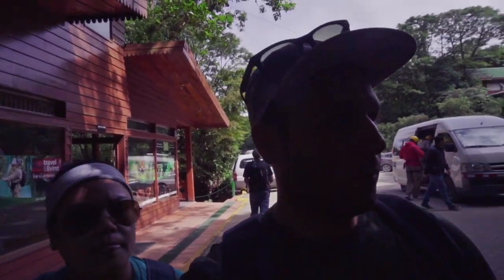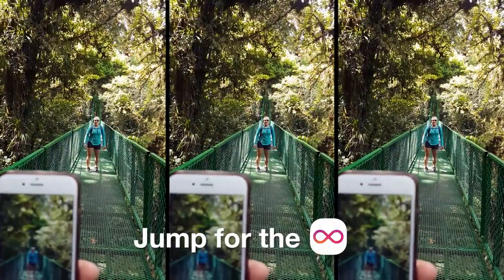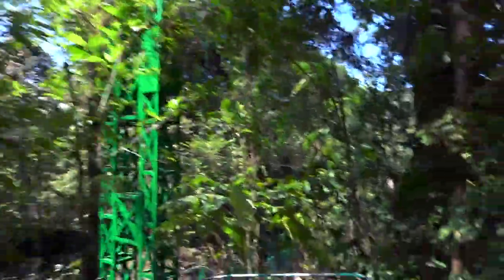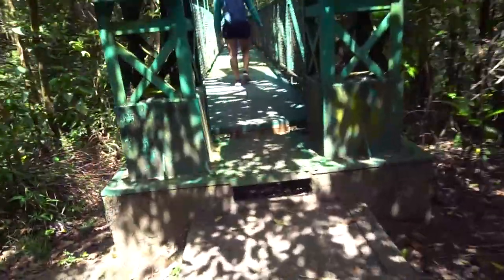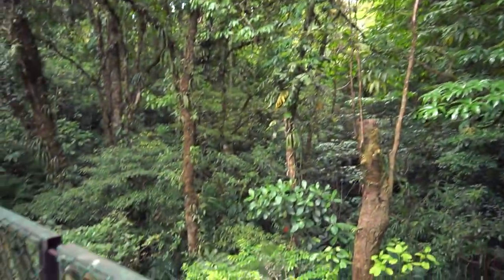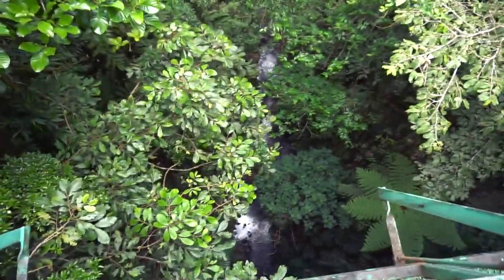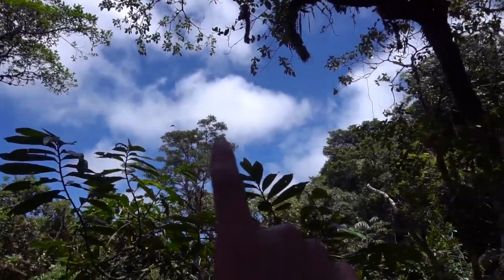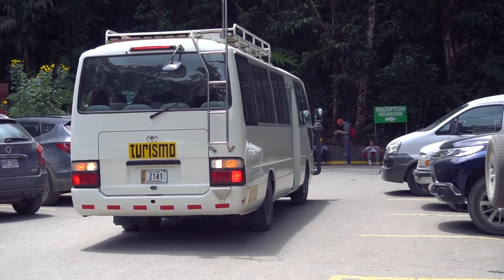Don't Look Down! Exploring the Treetops Walkways in Costa Rica | Day 4: Selvatura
This is part 1 of day #4 of my time travelling in Costa Rica. Had to split this one up because there was so much going on!

Started the day off by driving up to Selvatura Part to walk their treetop walkways & suspension bridges. As someone who is afraid of heights, I was quite worried, but it wasn't too bad. Sure, you'll notice it's pretty high up, but your always pretty close to the trees!

Total cost for this tour is around $30 US.

Audio Used:
✩ Ship Wrek Zookeepers & Trauzers | Vessel
✩ Outro (by my friend Adam): Cogent Project | Movement and Weakness

Gear Used:
✩ Sony A6300
✩ Samsung S7